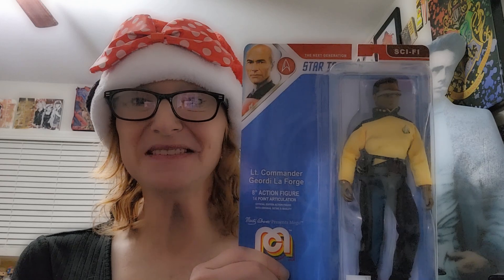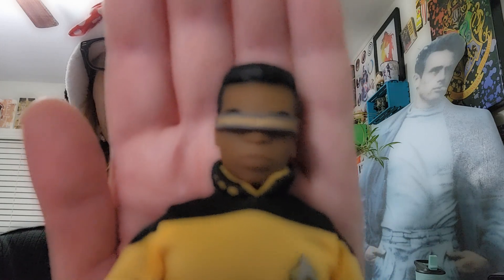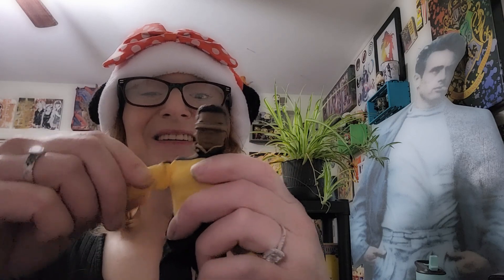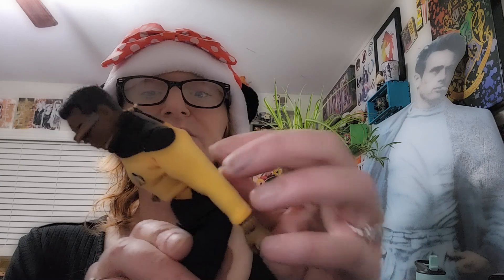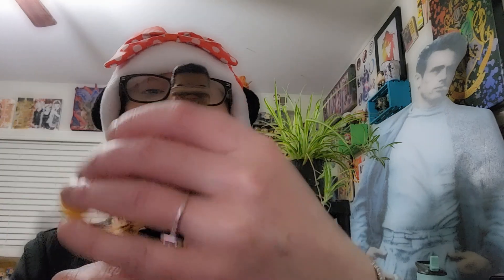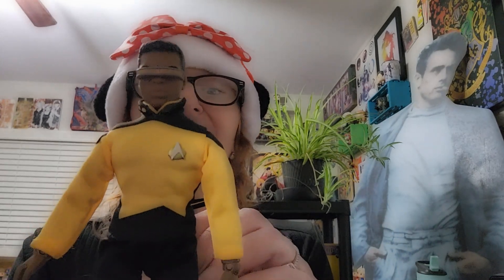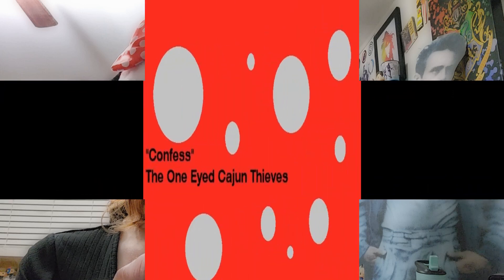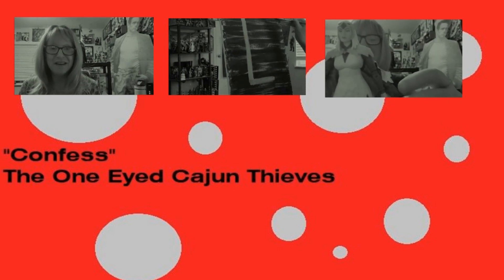"Toy Geek Maniac!" Mego | Geordi La Forge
Here is another StarTrek Mego action figure, this time of GeordiLaForge